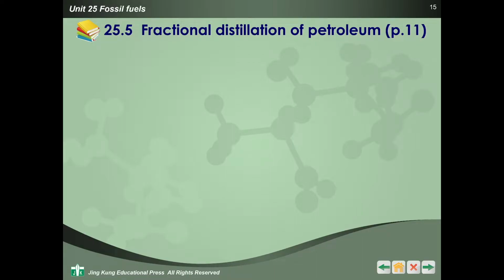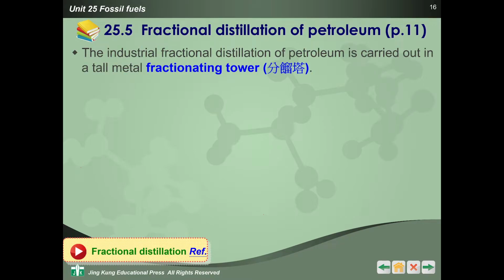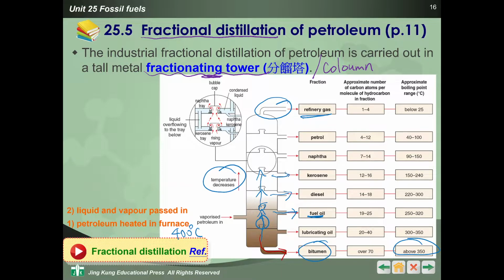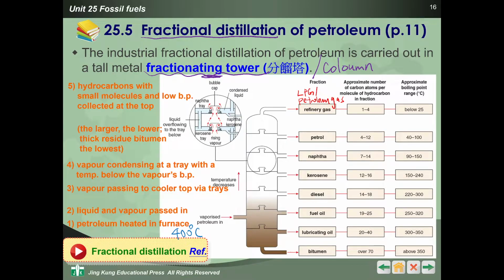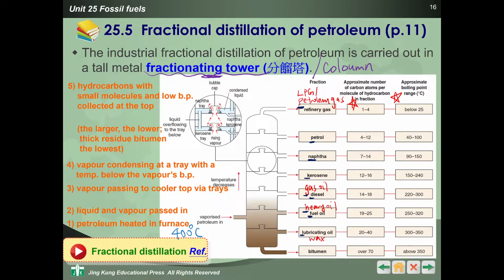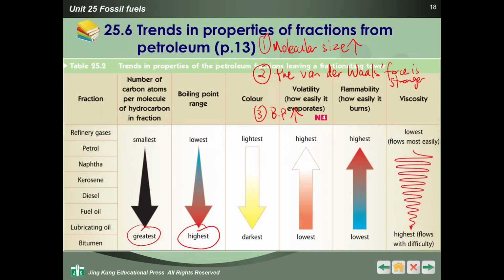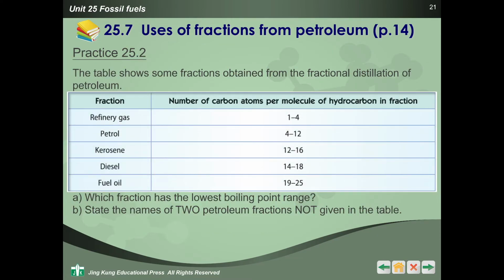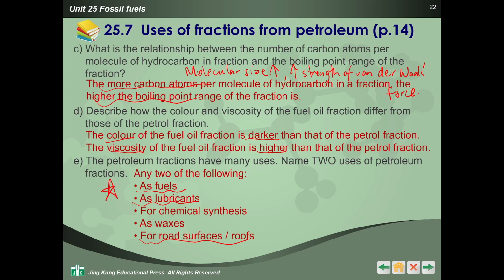Fractional Distillation of Petroleum & Uses of fractions - HKDSE Chemistry (Unit 25 Part 3)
Petroleum as a mixture of hydrocarbons
Fractional Distillation - Fractionating Tower/Fractionating Column